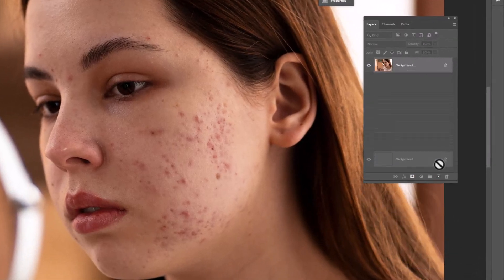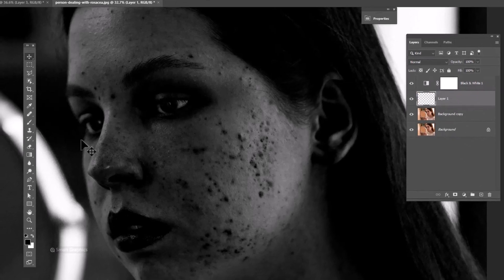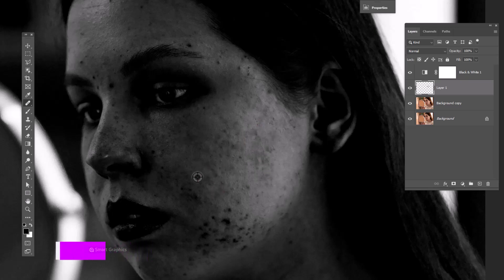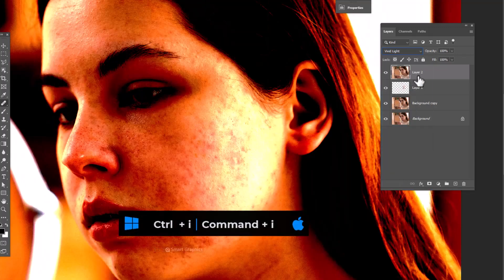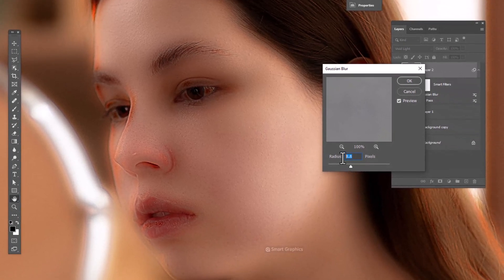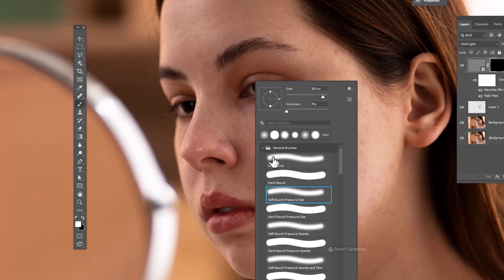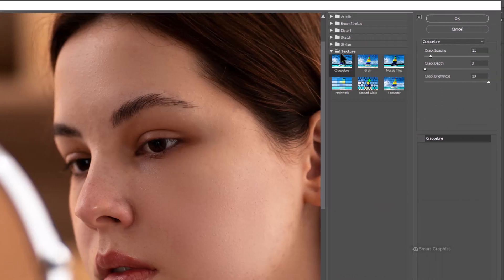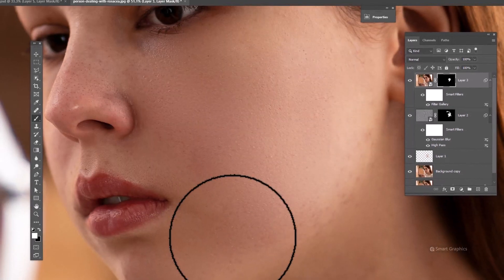Skin Retouching in Photoshop | Tutorial For Beginners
In this video, we'll be looking at skin retouching in Photoshop. We'll be demonstrating how to remove wrinkles, acne, age spots and other skin imperfections.

If you're looking to improve the appearance of your skin in Photoshop, then this video is for you! We'll cover everything you need to know to remove wrinkles, acne, age spots and more with ease. Hope you find this video helpful!